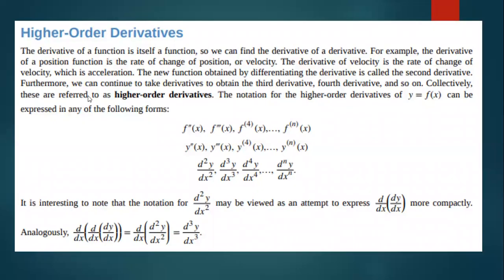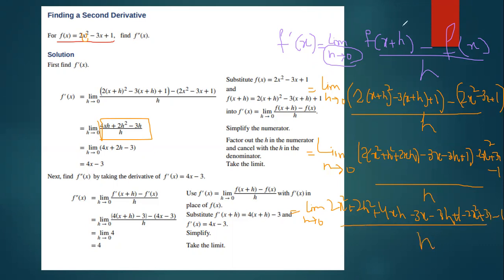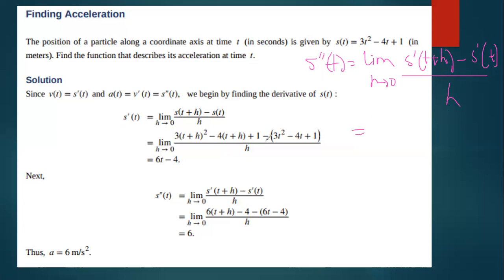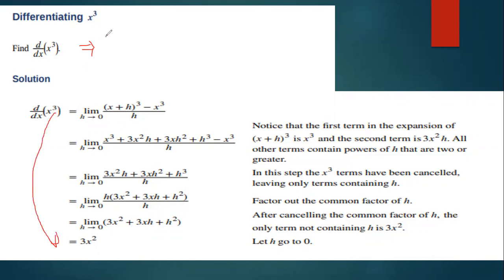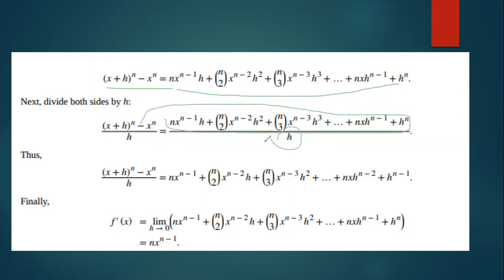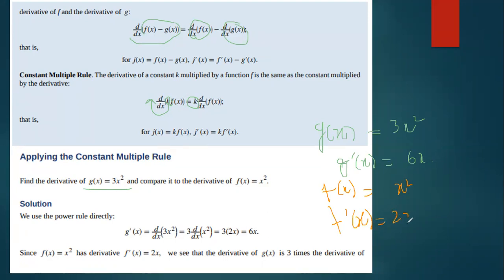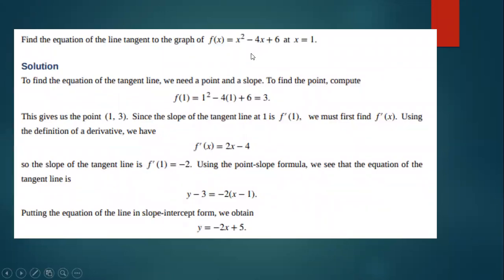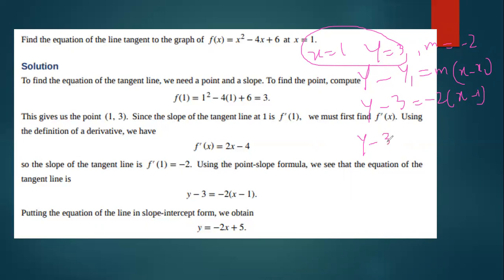Calculus 1_ Derivatives_ Chapter 03_ Lecture 05